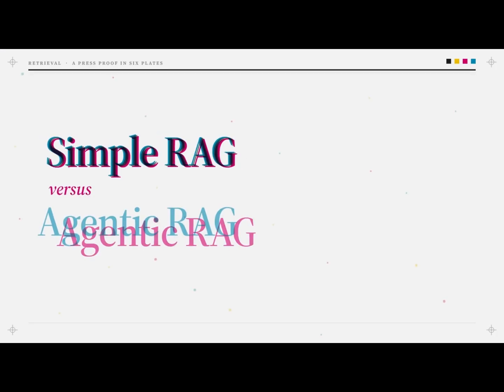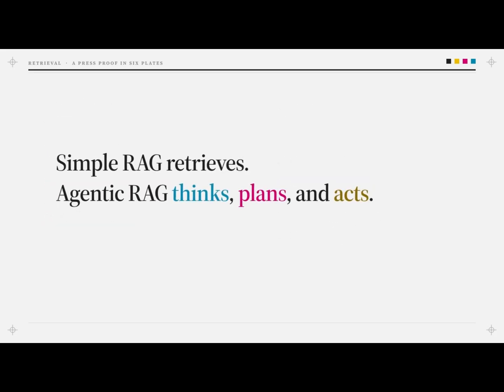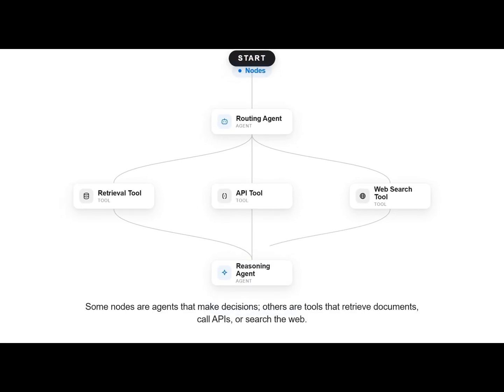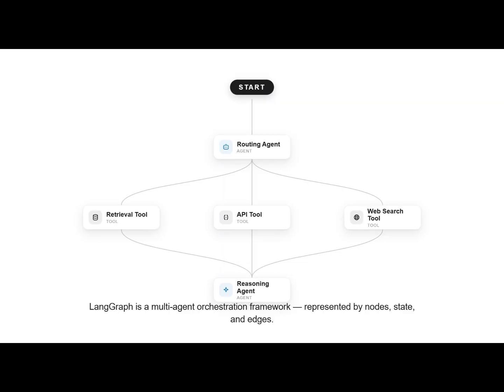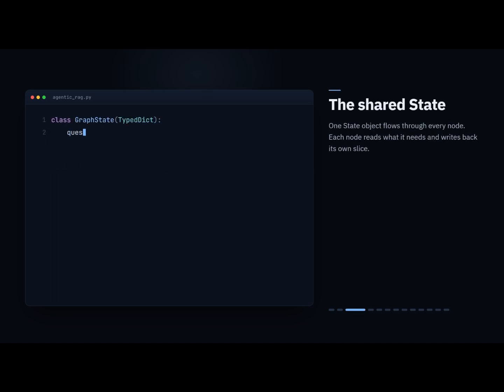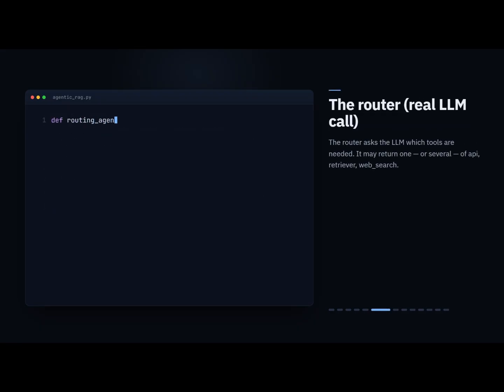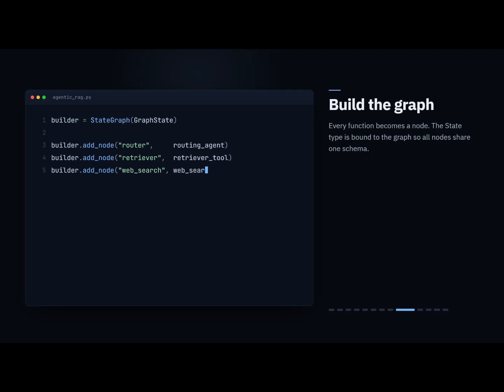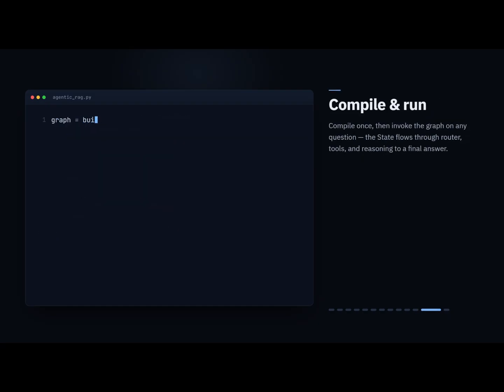Agentic RAG with LangGraph | Complete Explanation + Implementation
In this video, you'll learn Agentic RAG  from the ground up and build a complete working implementation using LangGraph.

Unlike traditional RAG pipelines that follow a fixed sequence of steps, Agentic RAG introduces intelligent decision-making. An AI agent can decide when to retrieve information, whether the retrieved context is sufficient, and when to generate the final response—making the system more reliable and capable of handling complex questions.